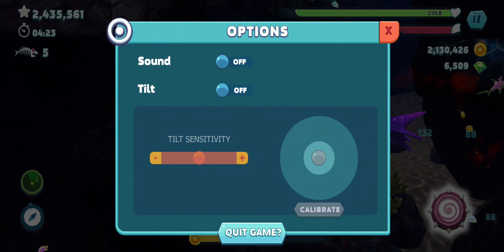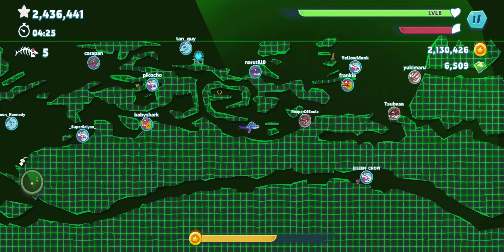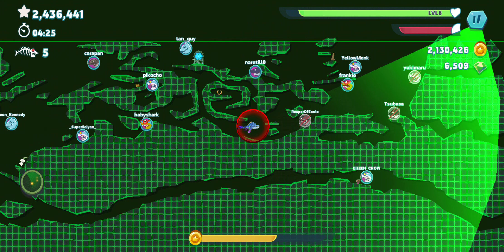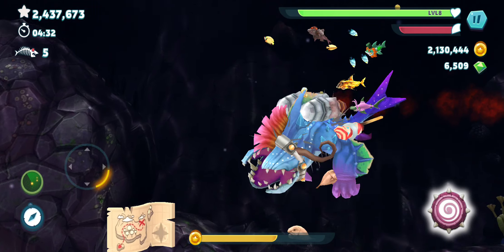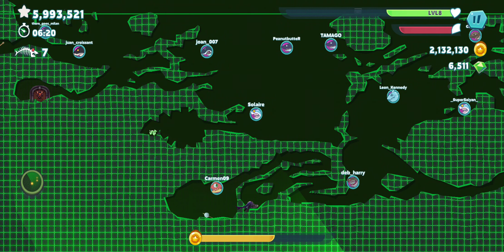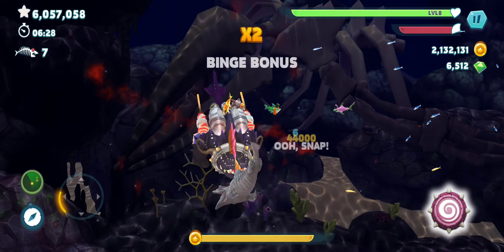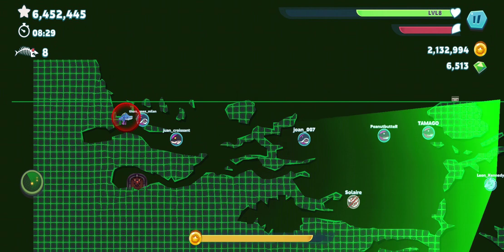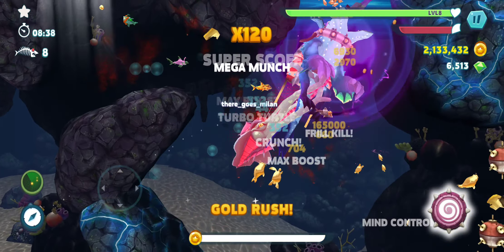Treasure map pieces - Spike Thrower - but only 3/4 items. Hungry shark evolution.